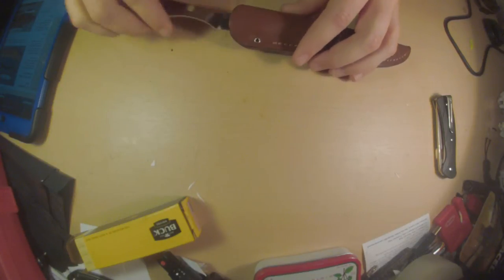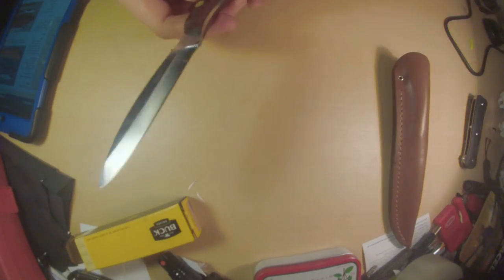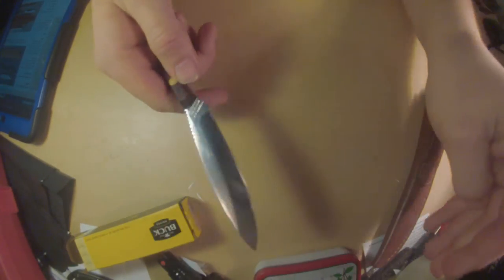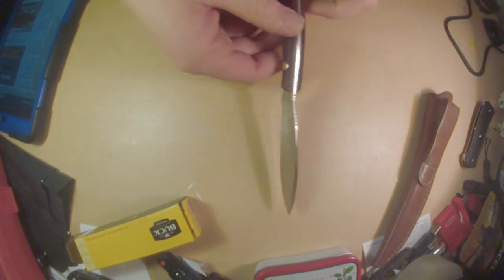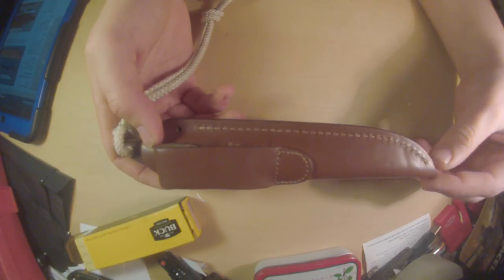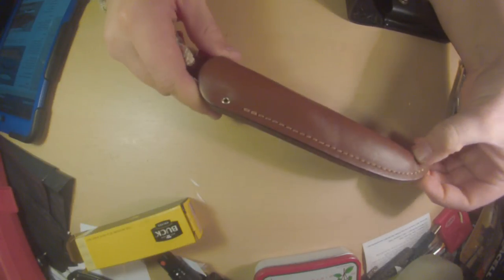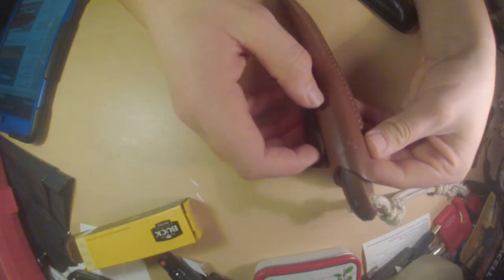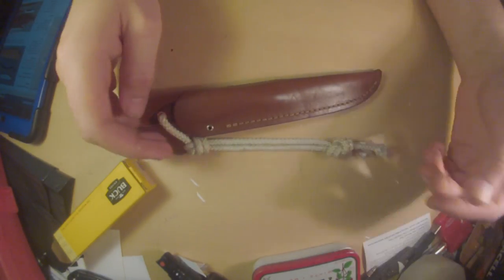Grohmann #2 Trout & Bird Knife Review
Hello all,
   This is a review of a Canadian Icon, and my personal favorite hunting AND fishing knife.Being from the great white north myself, this little blade is extra special to me. keep watching to learn about my views and experiences with this amazing performer.